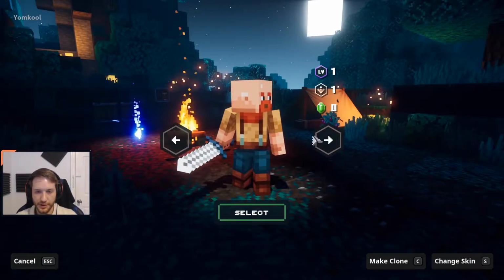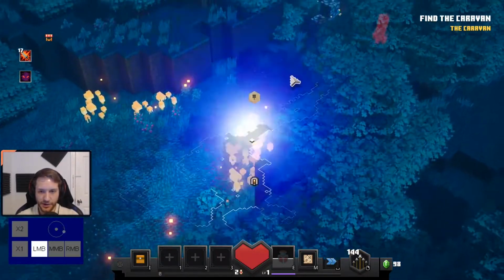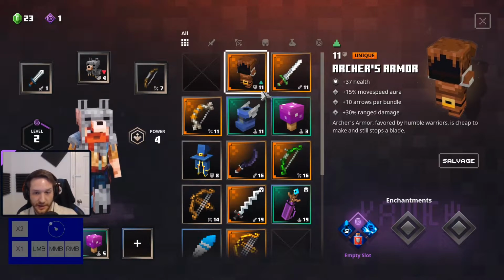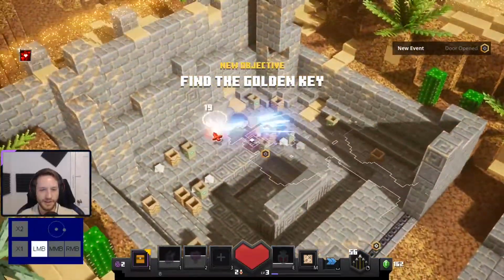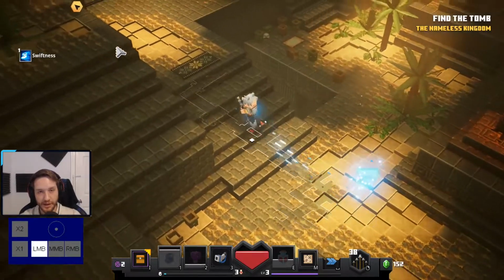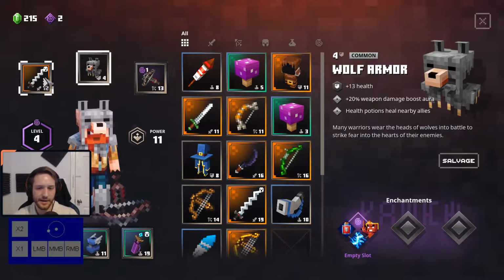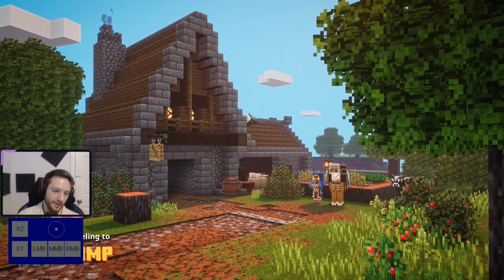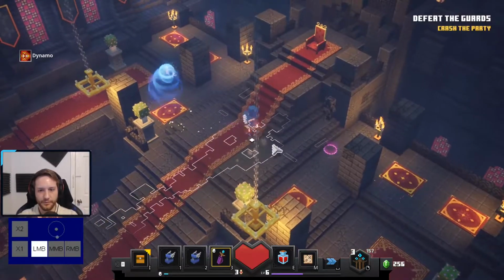Minecraft Dungeons Any% tutorial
Learn how to speedrun minecraft dungeons!